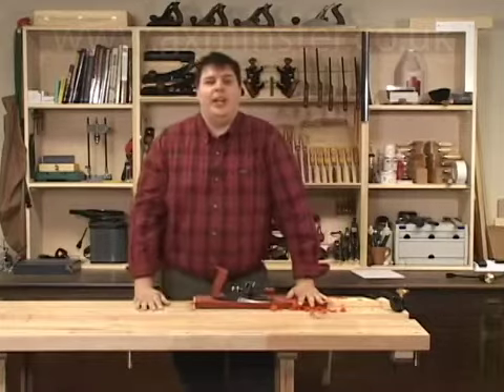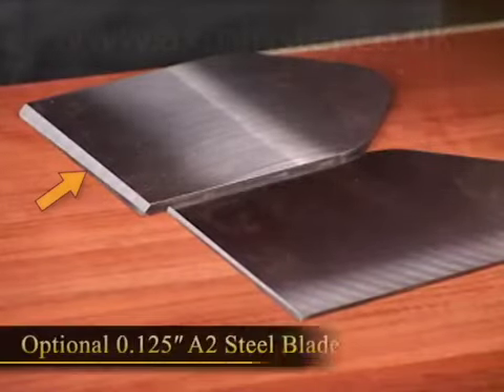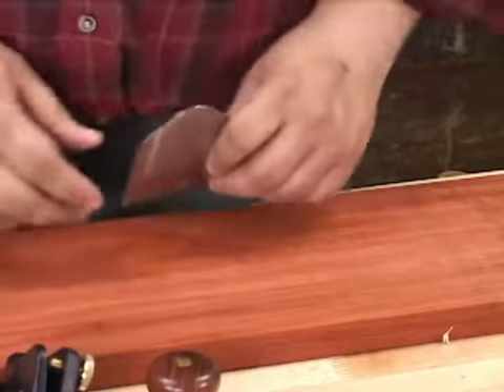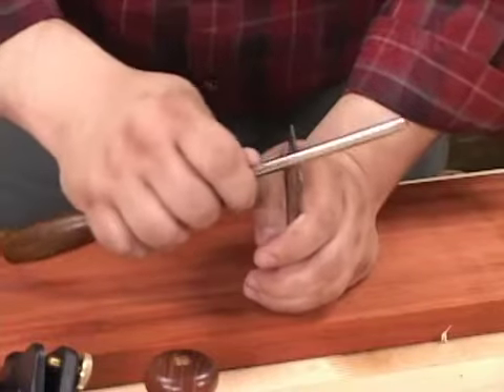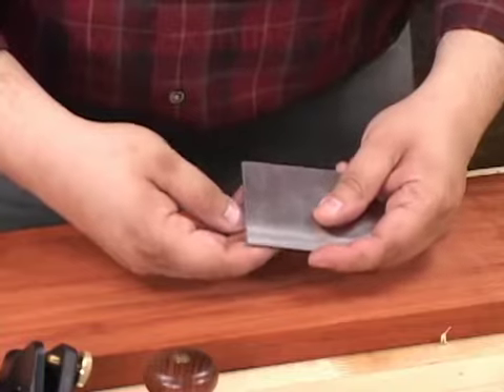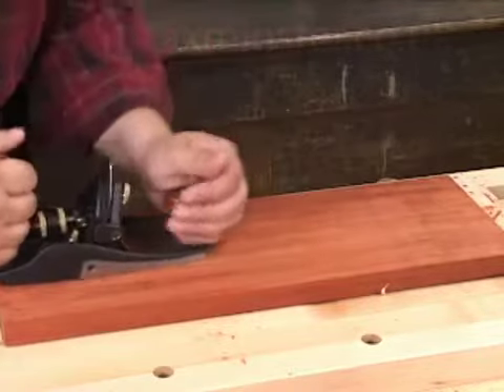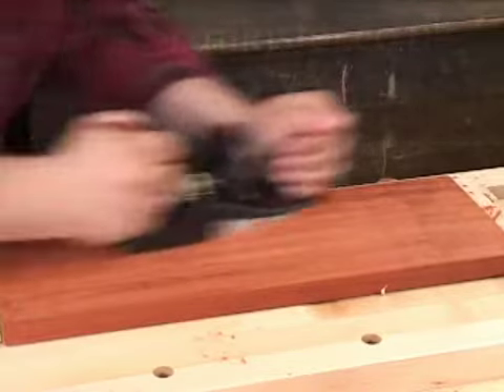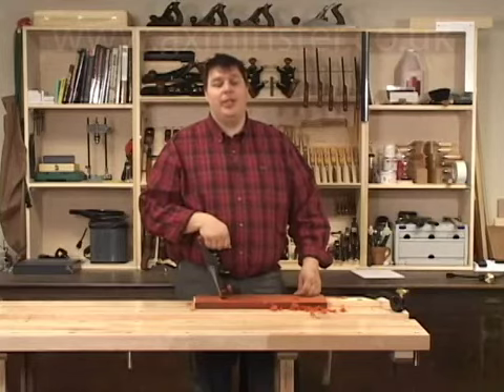Veritas Scraping Plane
The Veritas Scraping Plane is the ideal tool for final smoothing.

Tear-out is virtually eliminated with the cutting action of the included scraping blade.

The generous Bubinga front knob and rear handle make it comfortable to use for extended periods and the large sole ensures an accurately flattened surface.

The adjustable frog enables blade angles from 0° to 25°, providing fine control of the cutting action.

A feature unique to the scraping plane is an integral thumbscrew that bows the blade to eliminate ridges in the work surface caused by blade corners.

The plane comes with a 1.4mm(0.055") high-carbon steel blade suited to this technique, and an optional 3.2mm(1/8") thick blade of A2 tool steel is available for those who prefer uncambered blades.

Weight is 1.8kg(4lb).